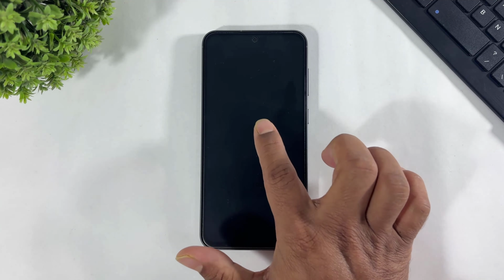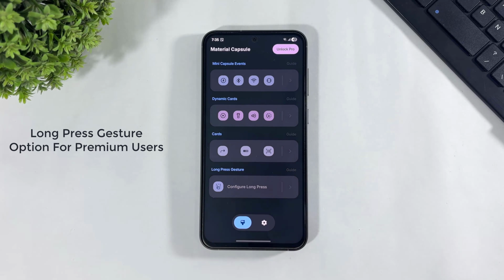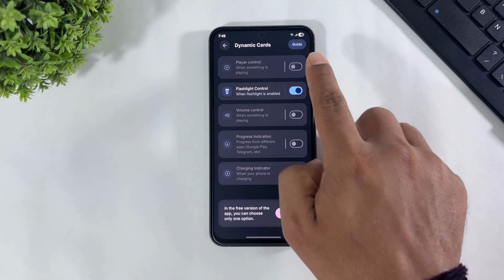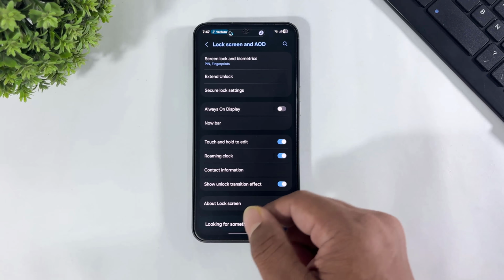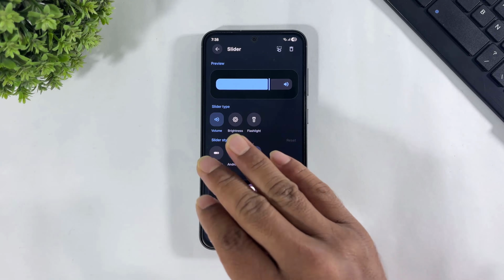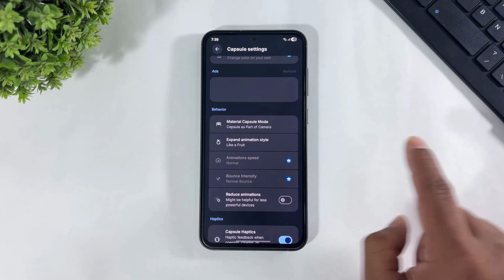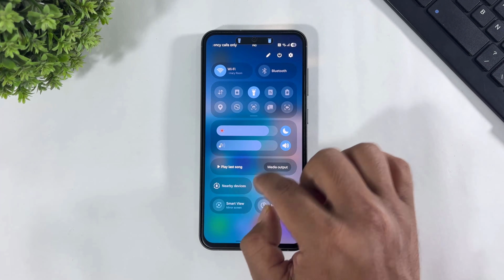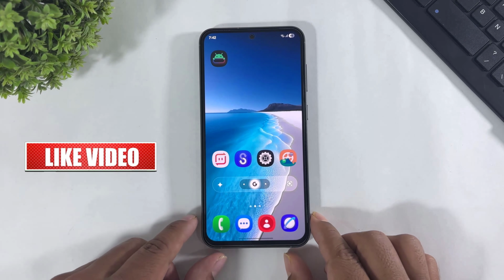ACTIVATE Dynamic Island On Any Samsung ONE UI 8 | Enable This New DYNAMIC ISLAND On Your Samsung